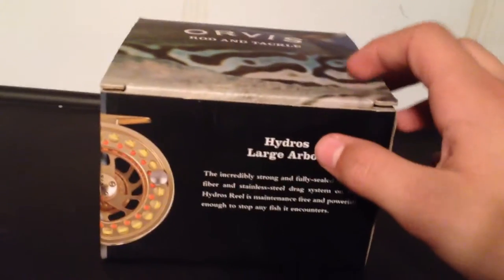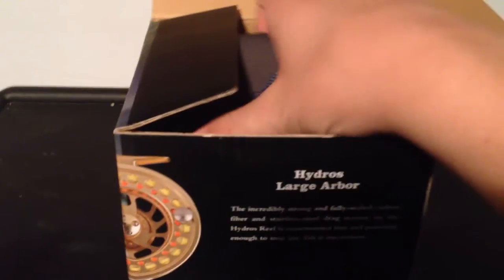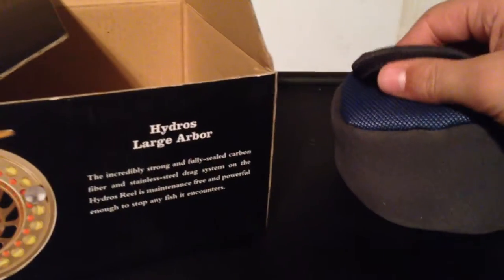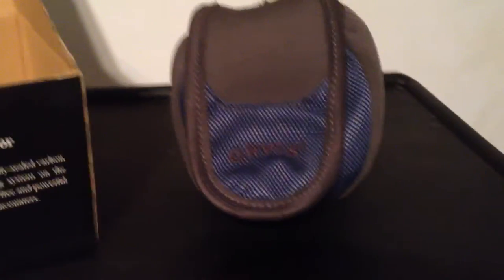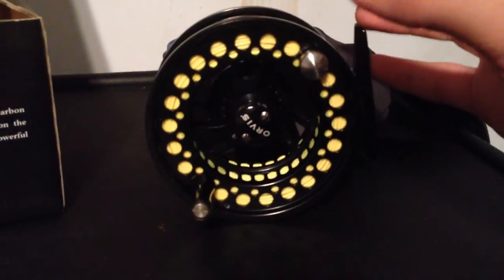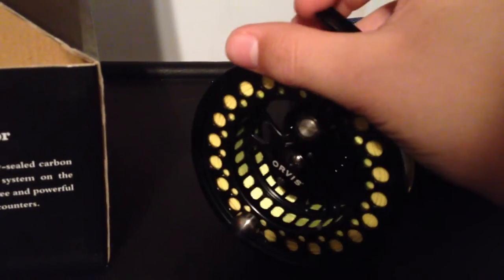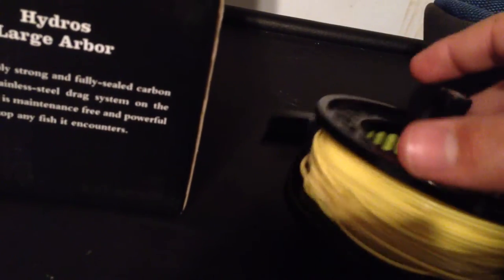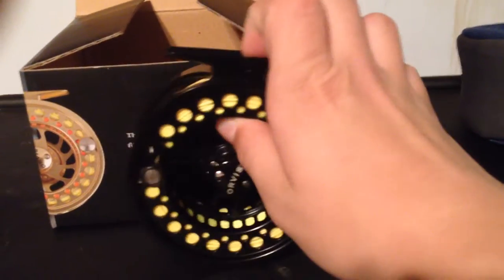Orvis Hydros Large Arbor review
Today I am reviewing an awesome Orvis fly reel I got late last year. It's an awesome reel, but watch the review for details